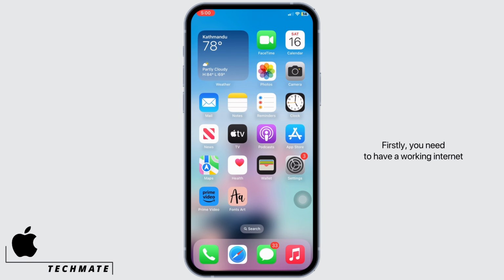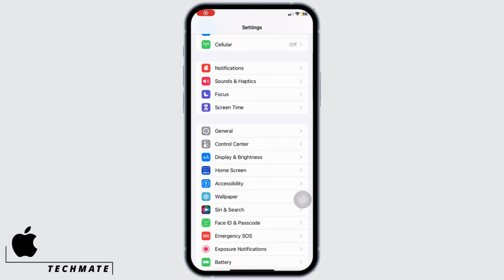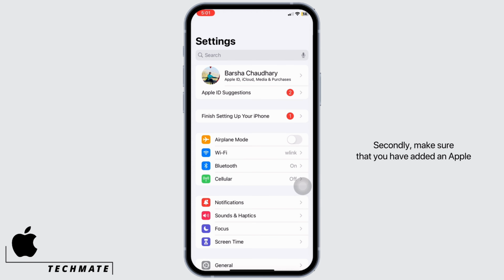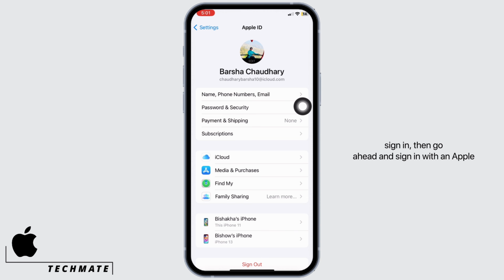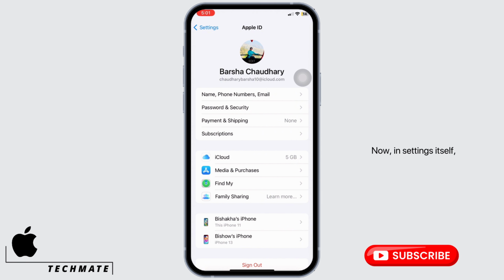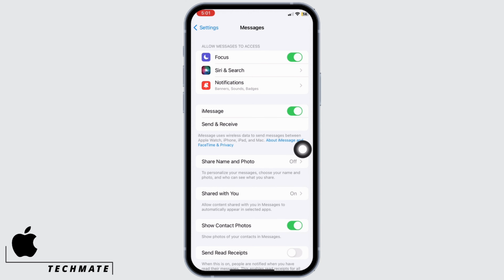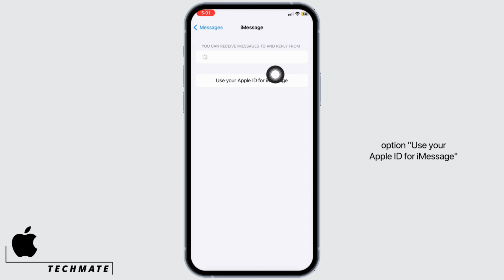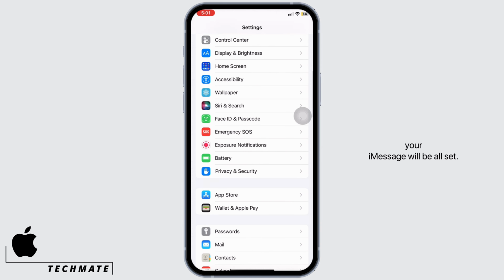How to Use iMessage on iPhone and iPad Without a SIM and Phone Number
Do you want to use iMessage on your iPhone or iPad without a SIM card or phone number? You're in the right place! In this comprehensive guide, we'll walk you through the steps to set up and use iMessage even if you don't have a SIM card or a phone number.

⏰ 00:00 Introduction to Using iMessage Without a SIM:
We'll start by explaining the benefits of using iMessage without a SIM card and why you might want to do it.

⏰ 00:10 Step to Use Imessage:
Connect to Wi-Fi: Learn how to connect your iPhone or iPad to a Wi-Fi network, which is essential for using iMessage without a SIM card.

With these simple steps, you'll be able to enjoy the convenience of iMessage on your iPhone or iPad without the need for a SIM card or phone number.